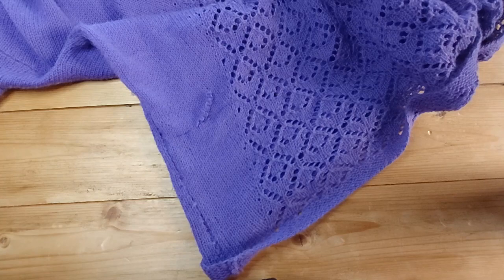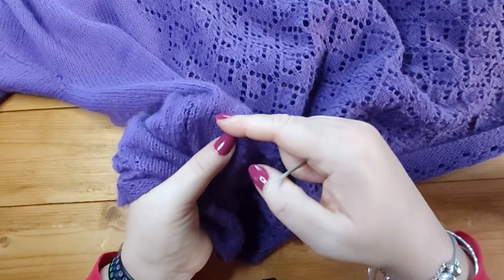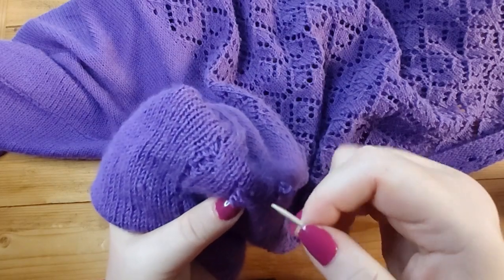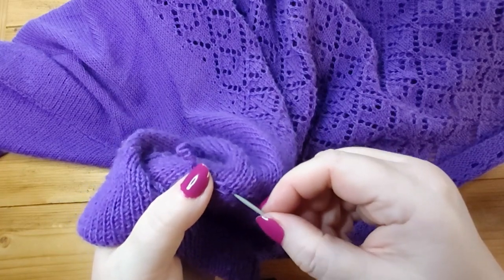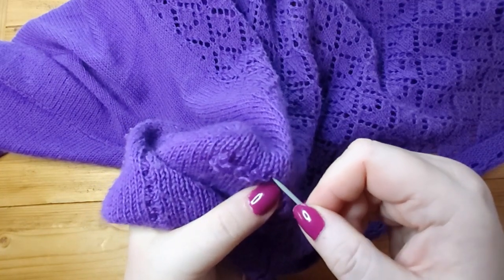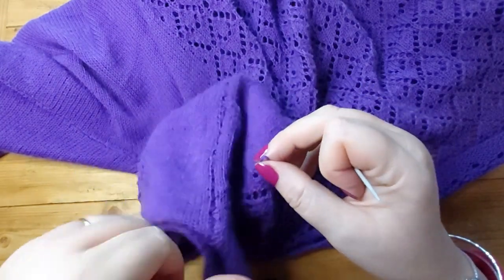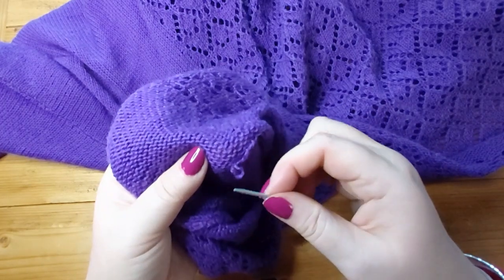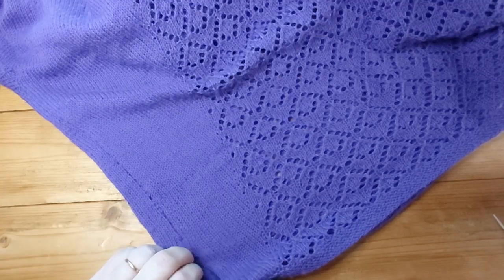Fixing a yarn pull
I'd pulled a stitch on my Cadson sweater and ended up with a long strand of yarn. See how I fix it.